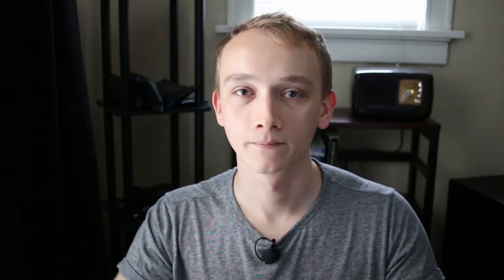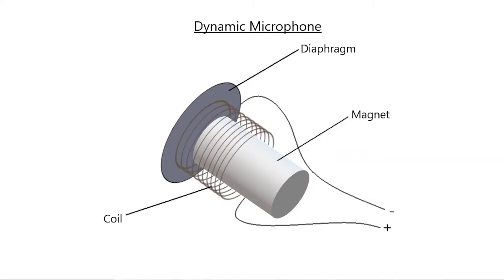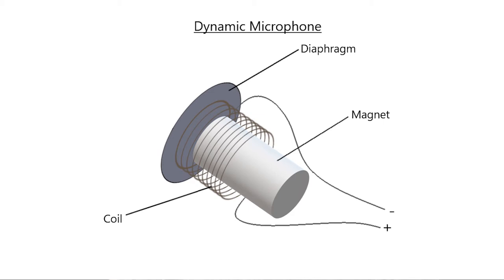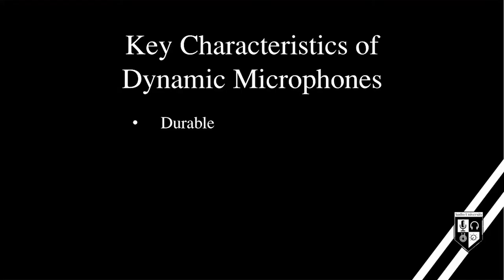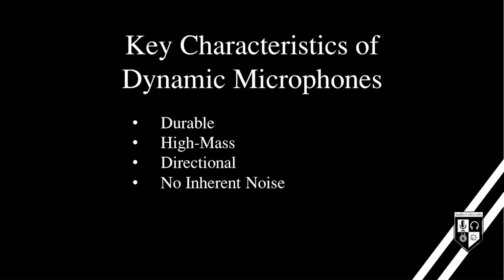HOW MICROPHONES WORK: Dynamic (Moving Coil) Microphones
How do dynamic microphones work? What are the best ways to use them? In this video, you'll learn about the physics behind dynamic microphones and the reason they are the most popular type of microphone.

0:00 - Intro
0:24 - How Dynamic Microphones Work
1:23 - Key Characteristics of Dynamic Microphones
1:35 - Durable
2:01 - Low Handling Noise
2:22 - High Mass / Low Sensitivity
3:01 - Directional
4:23 - No Inherent Noise
4:40 - Recap
4:58 - Subscribe to Audio University!

I highly recommend you have at least one SM58 in your collection! They're rugged and are an industry standard in pro audio.